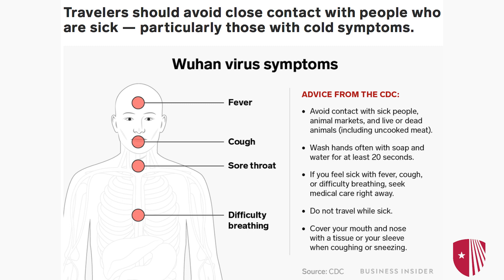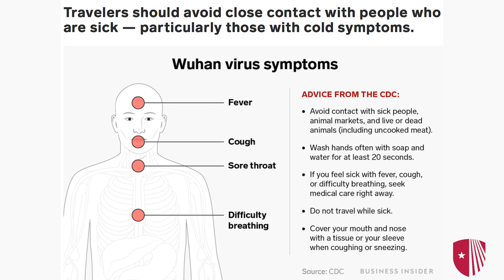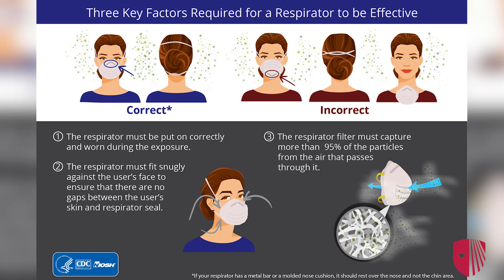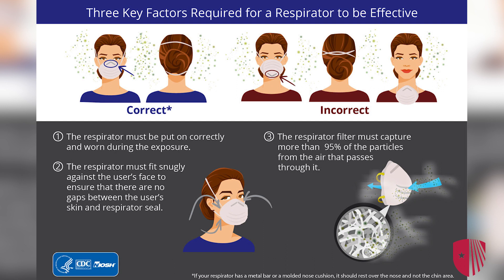2019 Novel Coronavirus: A Discussion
Stony Brook University guidance and updates on 2019 novel coronavirus discussed by Dr. Rachel Bergeson, Medical Director, Student Health Services, and Dr. Marisa Bisiani, Assistant VP for Student Health, Wellness and Prevention Services.